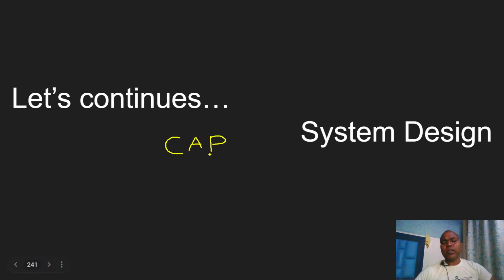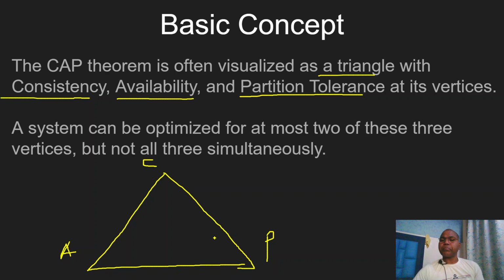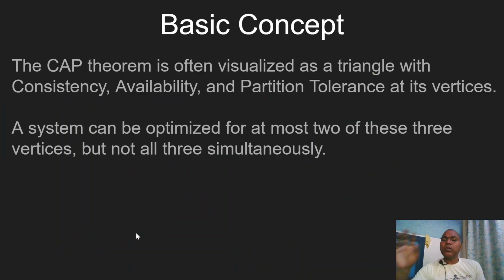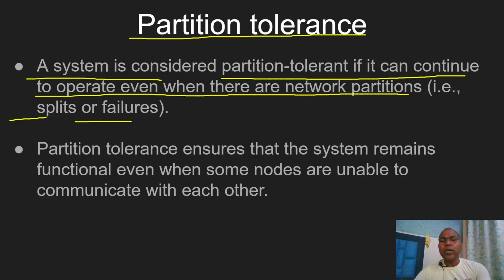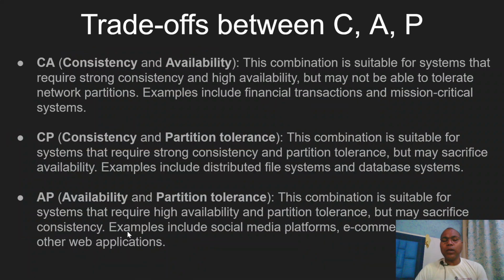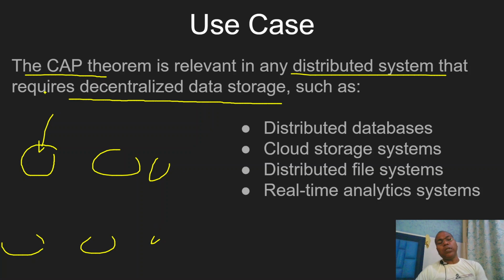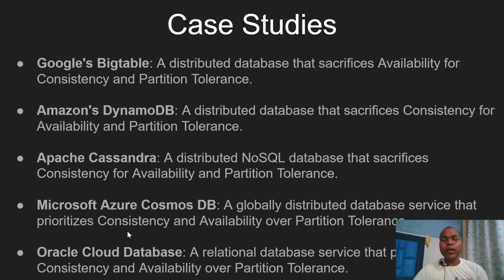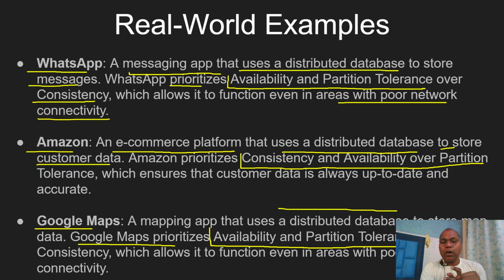System Design 21 CAP Theorem Consistency Availability Partition tolerance Distributed Cloud storage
System Design
       CAP Theorem
                Basic Concept
                                Consistency
                                Availability
                                Partition tolerance
                Use Case
                                Distributed databases
                                Cloud storage systems
                                Distributed file systems
                                Real-time analytics systems
                Trade-offs between C, A, P
                                CA (Consistency and Availability)
                                CP (Consistency and Partition tolerance)
                                AP (Availability and Partition tolerance)
                Case Studies
                                Google's Bigtable
                                Apache Cassandra
                                Amazon DynamoDB
                                Microsoft Azure Cosmos DB
                Real-World Examples
                                Google Maps
                                Amazon

Knowledge Sharing
Knowledge
Sharing
KnowledgeSharing
KnowledgeSharingG